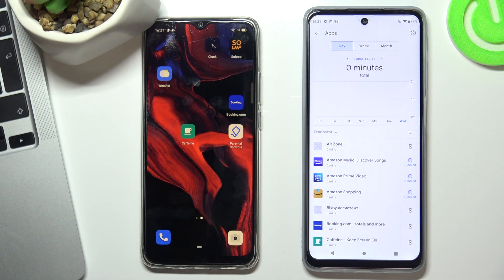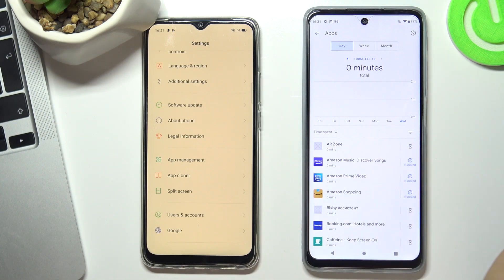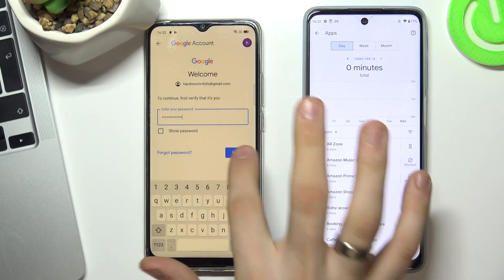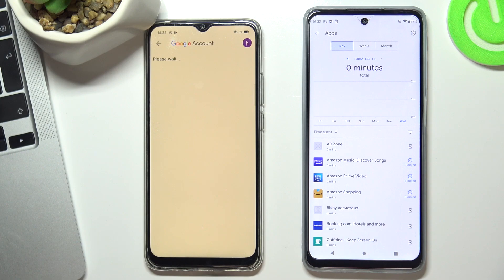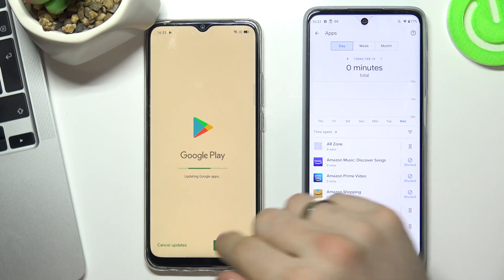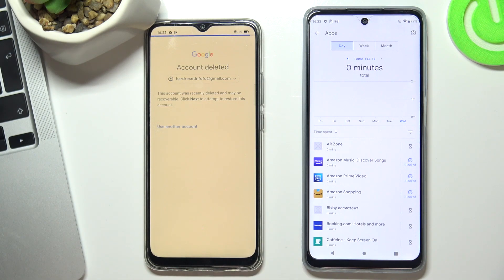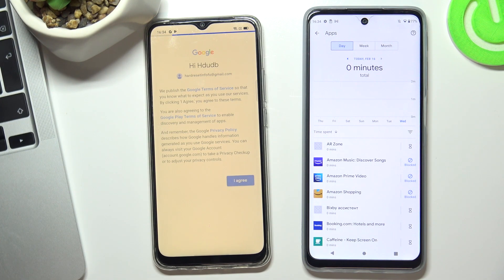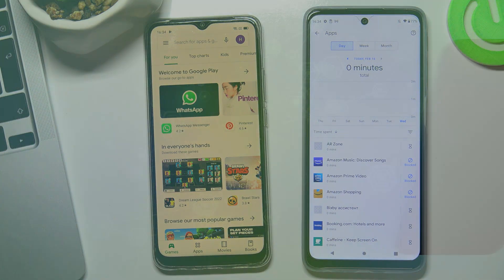How to Bypass Family Link on OPPO A15s - Remove Parental Control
Find out more info about OPPO A15s:
If you want to know how to bypass the family link on OPPO A15s, watch this tutorial. Our specialist will show you how to disconnect Google Family Link from OPPO A15s in a very simple and effective way. Follow our instructions and do it successfully. Let's visit our YouTube channel if you want to know more about your OPPO A15s.

How to bypass Family Link on OPPO A15s? How to skip parental restriction on OPPO A15s? How to turn off Family Link on OPPO A15s? How to unlock parental code on OPPO A15s?